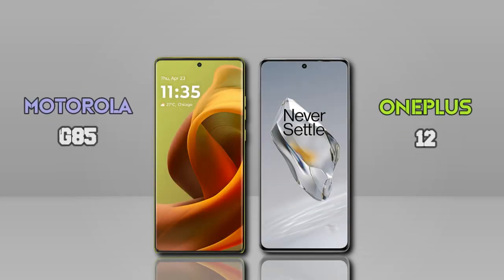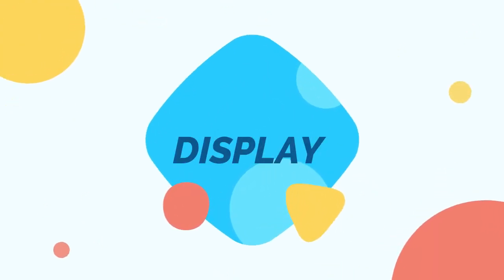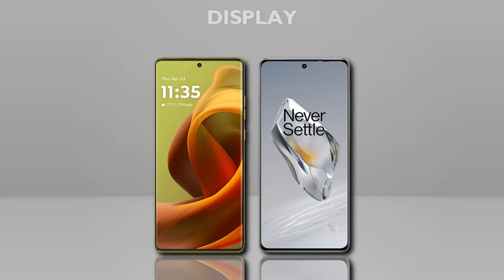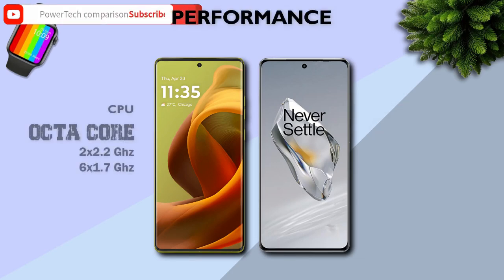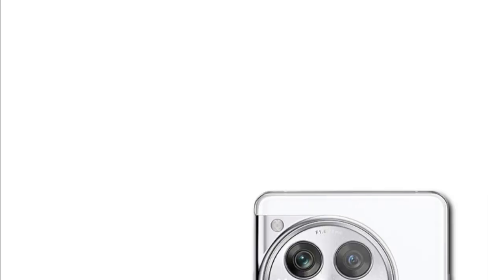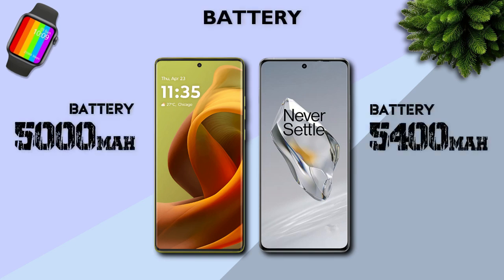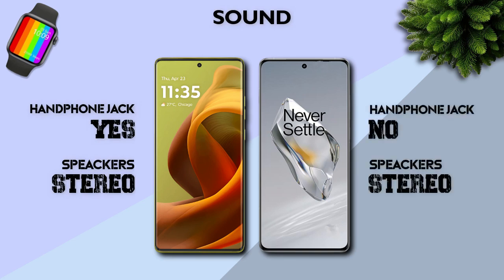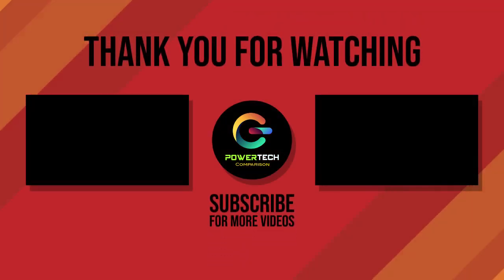Motorola Moto G85 Vs OnePlus 12 - Which One is Better For You 🔥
Motorola Moto G85 Vs OnePlus 12